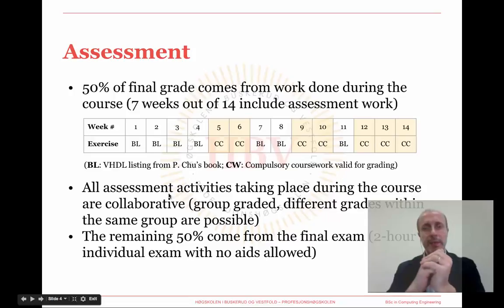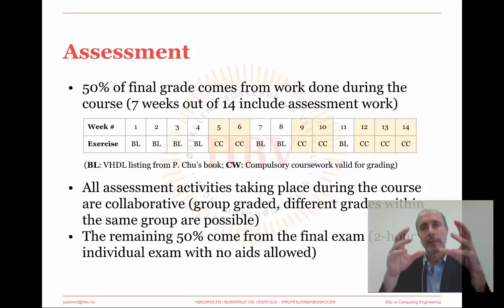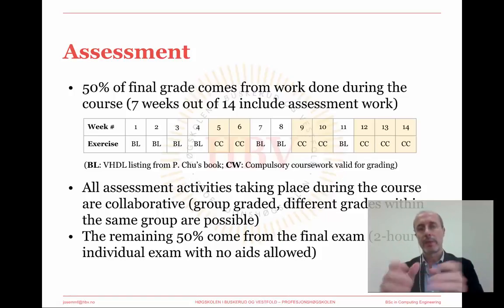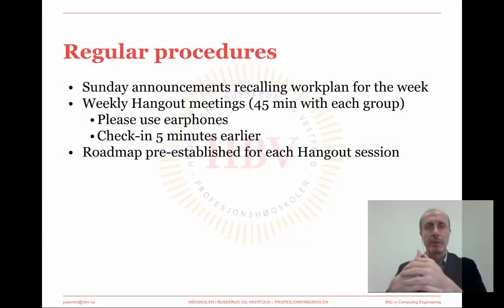1a- Pedagogy assessment resources for DFDS 3101